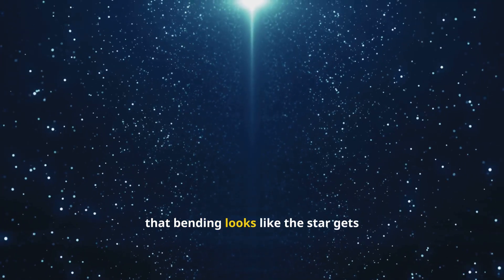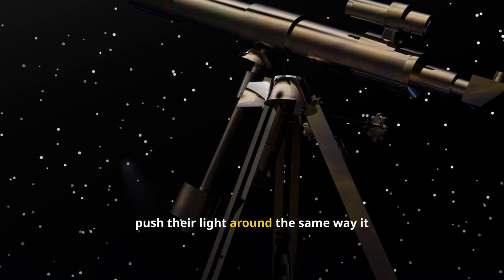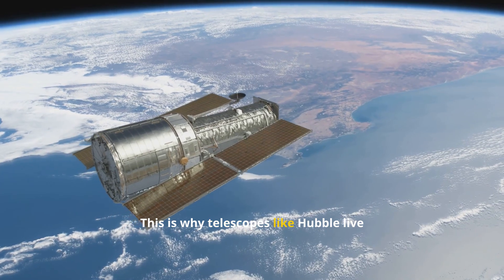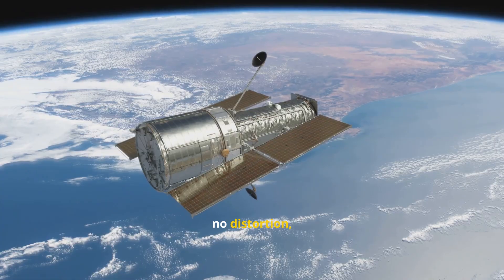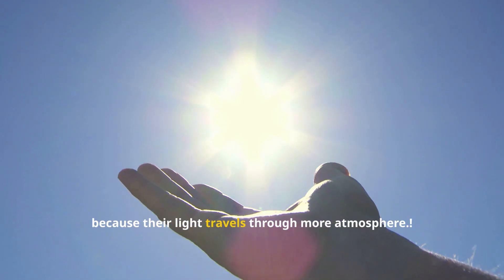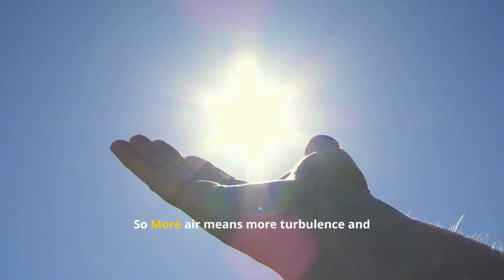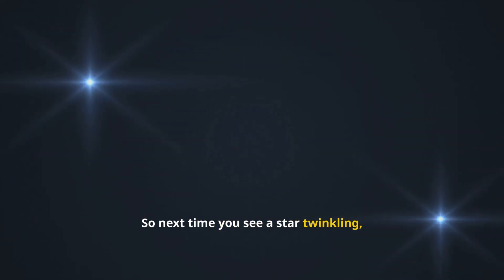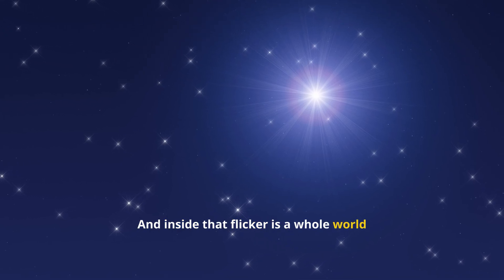Why Stars Twinkle But Planets Shine Steady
Why do stars twinkle while planets stay steady in the night sky?
In this video, we explore the simple science behind star‑twinkling, how Earth’s atmosphere bends light, and why planets barely flicker at all.

Visuals include close-ups of twinkling stars, smooth shining planets, and animations showing light bending through the atmosphere.

🔭 Perfect for anyone curious about space, astronomy, and the wonders above us.

No external footage or copyrighted material is used.